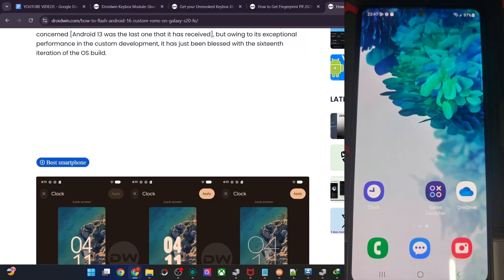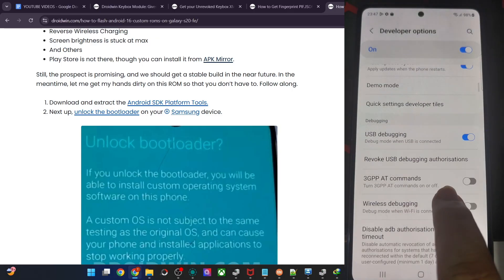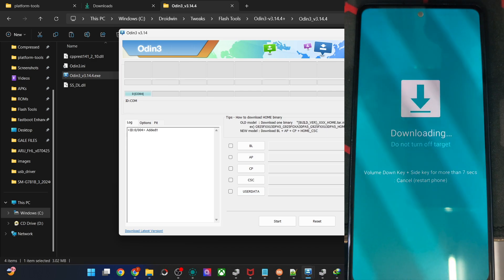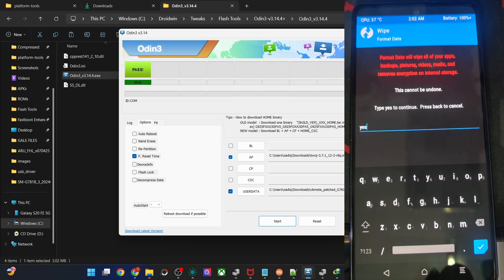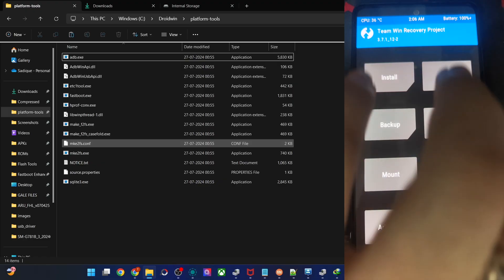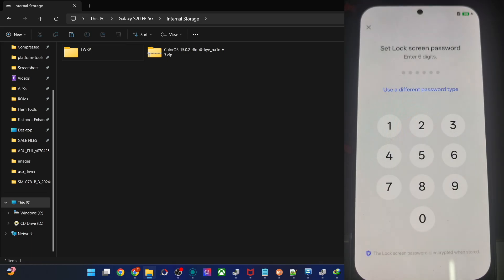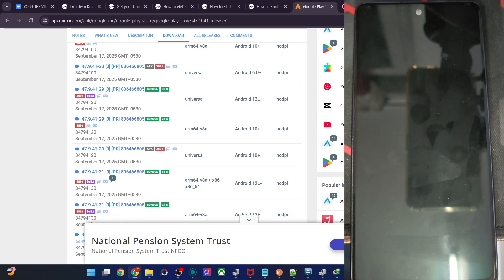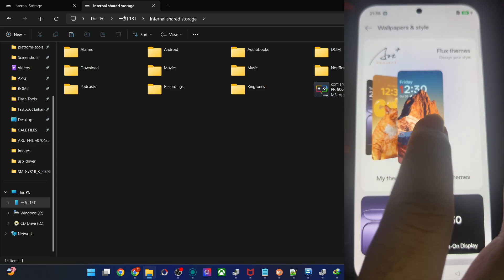ColorOS 15 Port for Galaxy S20 FE is Here!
You can now flash the ColorOS 15 Port for OnePlus 13T onto your Galaxy S20 FE.